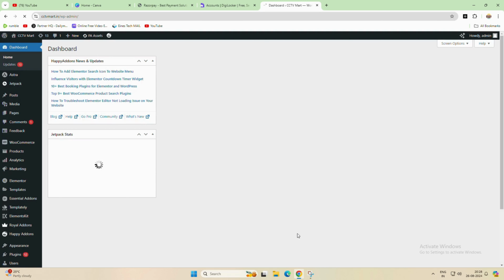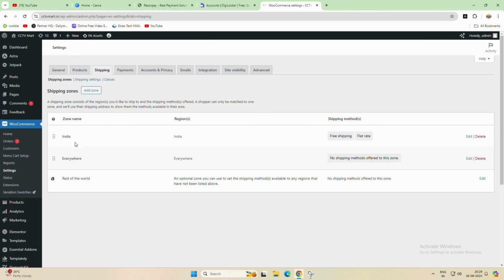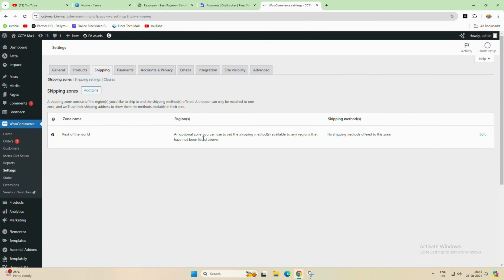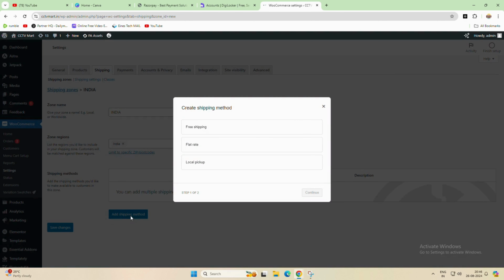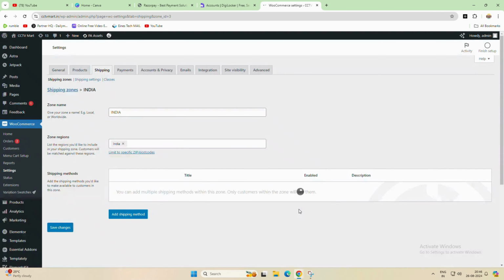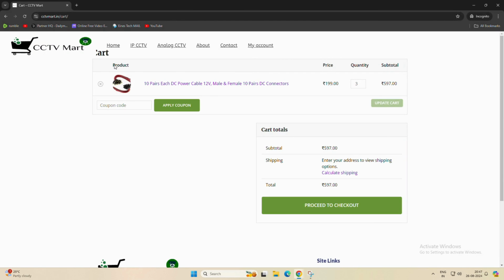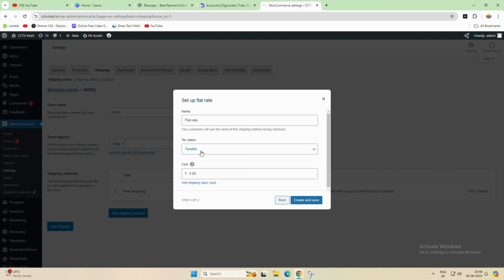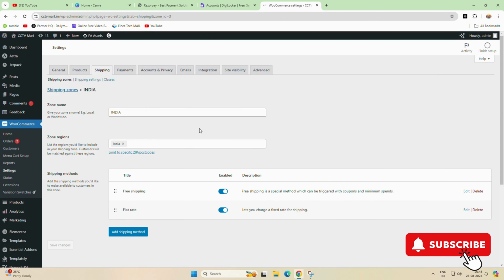HOW TO SETUP SHIPPING IN WOOCOMMERCE? IN 5 Minutes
"Learn how to set up shipping in WooCommerce with this step-by-step guide! Whether you're a beginner or looking to optimize your existing setup, this tutorial will walk you through everything you need to know. We'll cover configuring shipping zones, methods, rates, and more, ensuring your online store can deliver products efficiently and effectively. Perfect for eCommerce store owners looking to provide their customers with seamless shipping options. Watch now to get started!"

How to set up shipping in WooCommerce,
What are the best shipping options for WooCommerce
How to configure shipping zones in WooCommerce,
How to add shipping methods in WooCommerce,
How to set shipping rates in WooCommerce
How to calculate shipping costs in WooCommerce
How to set up flat rate shipping in WooCommerce
How to customize shipping settings in WooCommerce
How to enable international shipping in WooCommerce
How to use shipping plugins with WooCommerce
How to set up WooCommerce shipping for beginners
How to manage shipping options in WooCommerce
How to set up local pickup in WooCommerce
How to integrate shipping carriers in WooCommerce
How to use WooCommerce shipping classes
How to configure table rate shipping in WooCommerce
How to automate shipping in WooCommerce
How to handle returns and shipping in WooCommerce
How to troubleshoot WooCommerce shipping issues

Welcome to Info Tech Fusion, your one-stop destination for a diverse fusion of information and technology topics!

📷 CCTV Cameras: Explore the world of surveillance with our in-depth coverage of CCTV cameras. Discover the latest trends, reviews, and tips to enhance your security.

💻 Website Tutorials: Whether you're a beginner or an expert, our tutorials will guide you through web development, design, and digital marketing. Unlock the potential of the online world.

🤖 AI Tutorials: Dive into the exciting realm of Artificial Intelligence (AI). Learn about machine learning, neural networks, and AI applications that are shaping the future.

🚀 Space Exploration: Embark on a cosmic journey as we unravel the mysteries of the universe. Stay updated with the latest news, missions, and breakthroughs in space exploration.

🧠 General Knowledge Videos: Expand your horizons with our engaging general knowledge videos. From fascinating facts to historical insights, we've got your curiosity covered.

🌟 Viral Topics: Join the viral sensation! We explore trending topics, viral challenges, and internet phenomena that capture the world's attention.